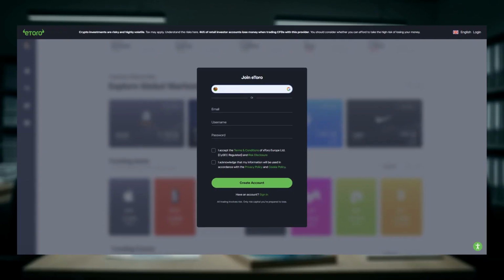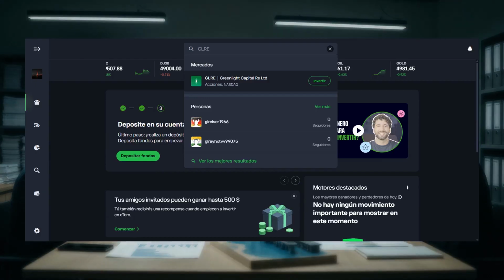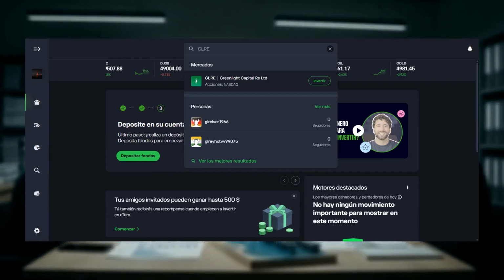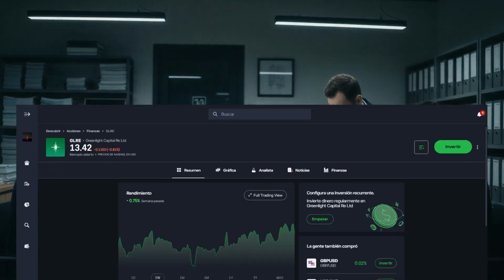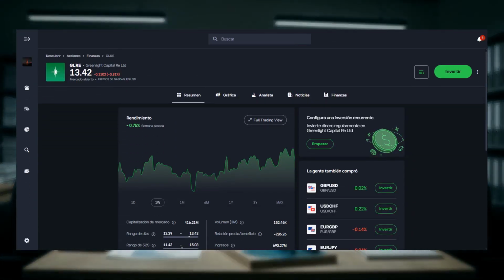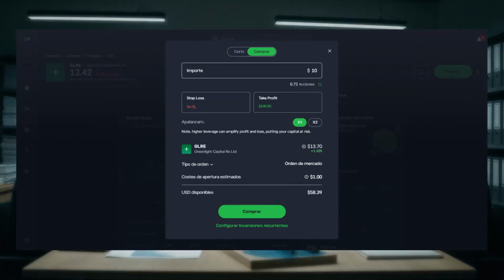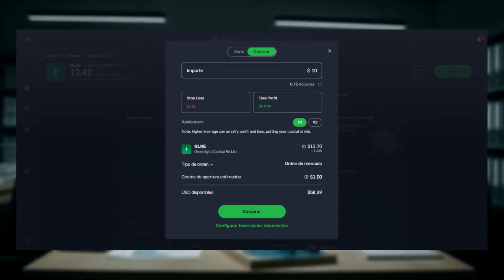How to Invest in Greenlight Capital Re Ltd (GLRE) Step by Step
This short tutorial explains how to buy shares of Greenlight Capital Re Ltd in a straightforward, educational way.
Greenlight Capital Re Ltd is a reinsurance company that provides property and casualty reinsurance solutions and risk transfer services. The company operates in the global reinsurance market and the stock trades on NASDAQ under the ticker GLRE.
In this video we walk through the basic steps to find and buy GLRE shares using a retail broker as an example. You will see how to register on a platform, verify your identity, add funds, search for the GLRE ticker, review the company page and price information, place an order, and confirm the trade. We also explain what to expect if the market is closed and what happens when an account has insufficient funds.